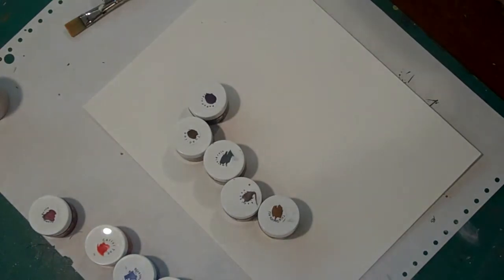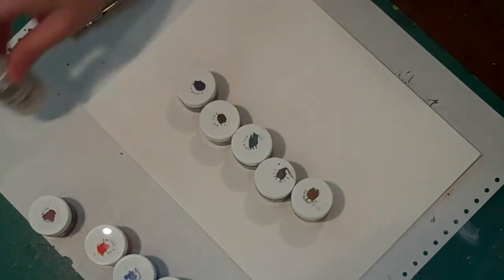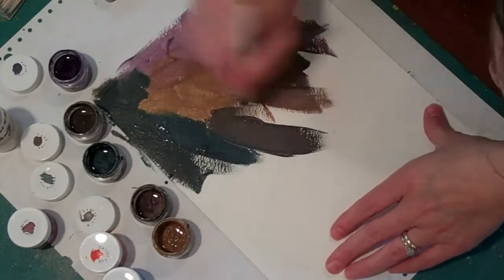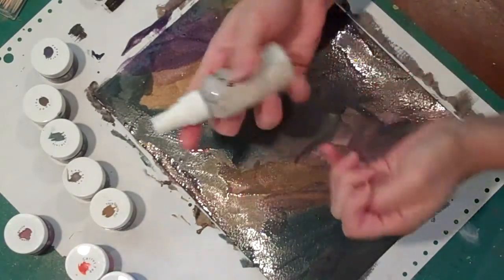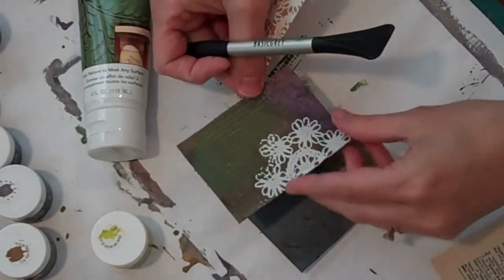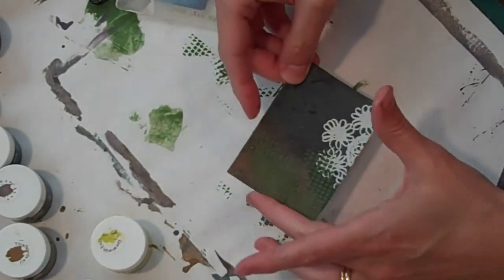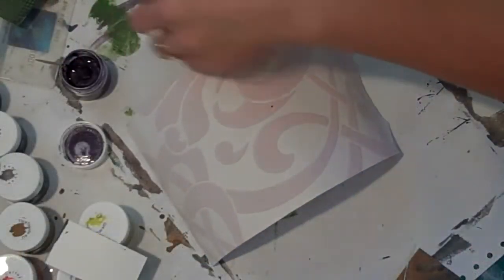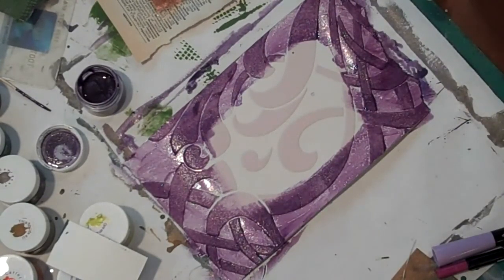Shimmerz Pearlz - Blended Background Technique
New from Shimmerz Pearlz - 11 new colors!

I am sharing a technique for a blended background - I created ATC's from it and made a small mixed media piece in this tutorial. Lucy Edson for Shimmerz Paints. TFL!